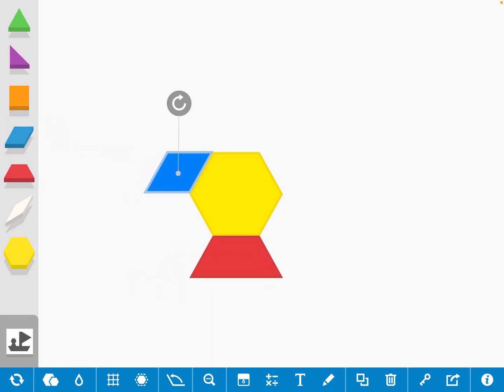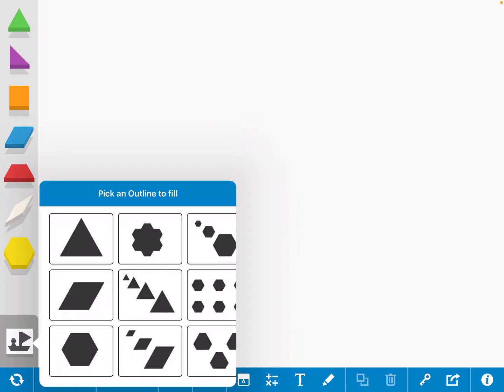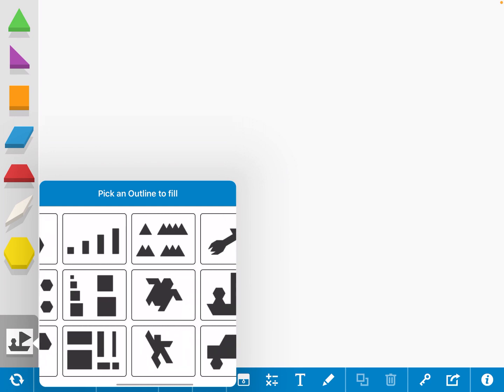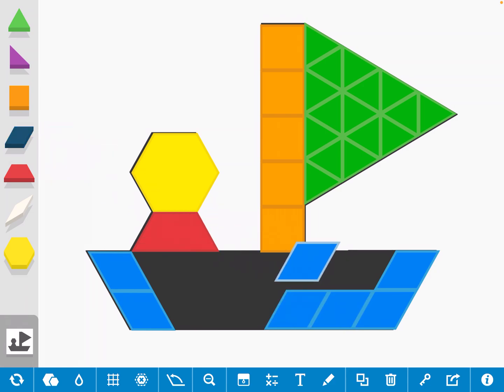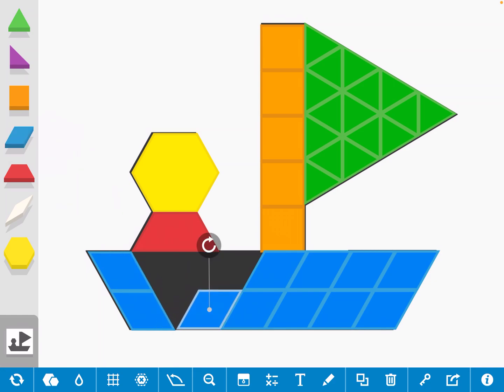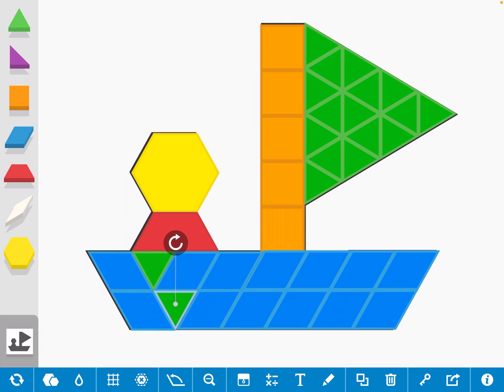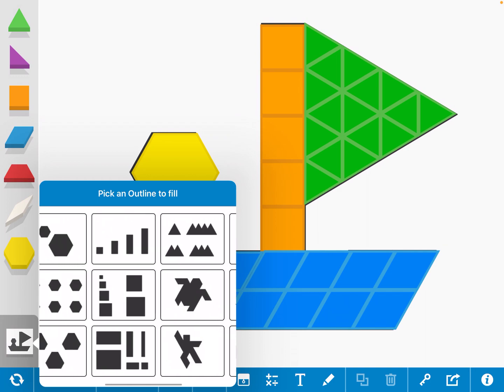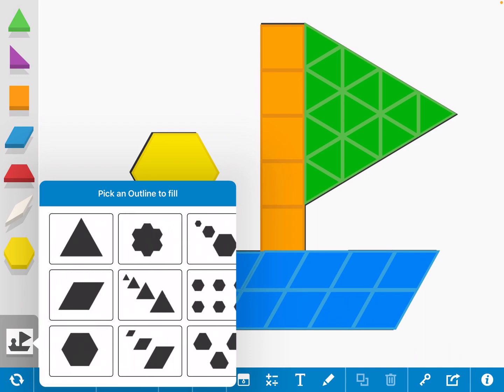Tech: Pattern Shapes App - Outlines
In this tutorial, you will learn how to use outlines in the Pattern Shapes app for iPad.
This can help you build skills in creating designs.